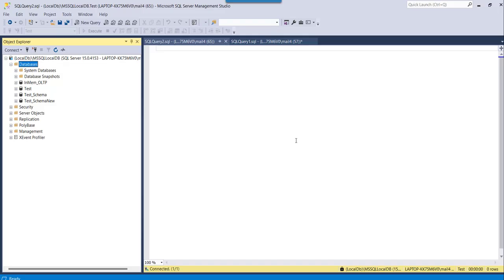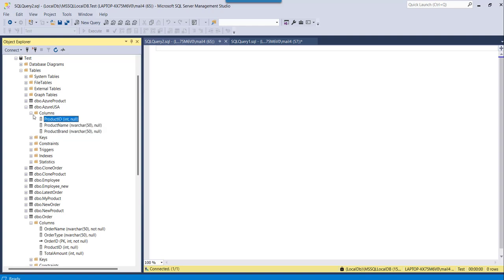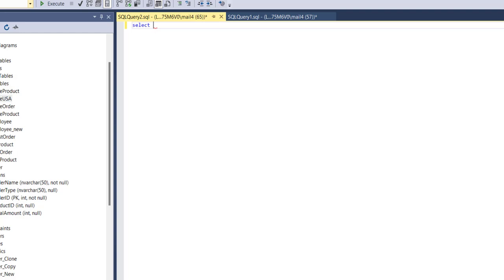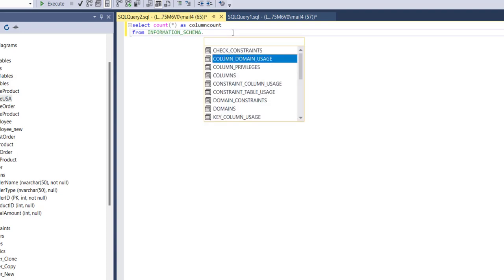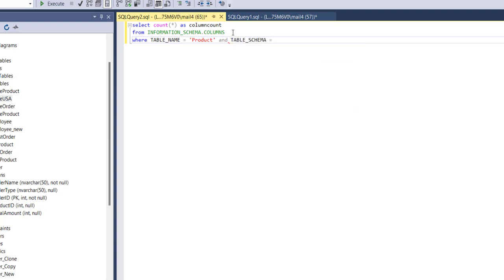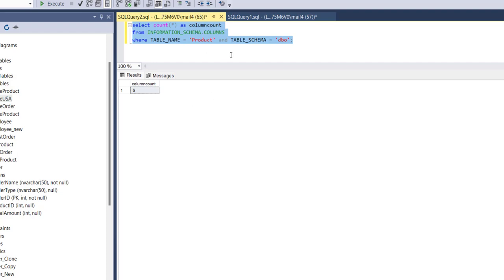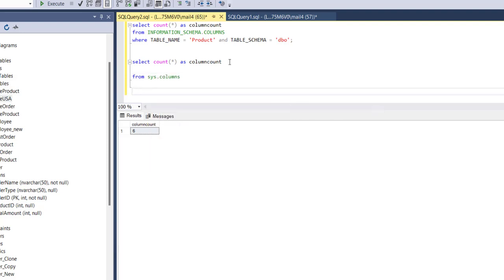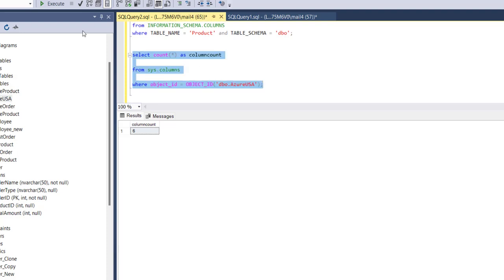How To Count Number Of Columns In A Table In SQL Server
Hello Friends,

In this SQL Server video tutorial, I explained how to count the number of columns in a table in SQL Server.